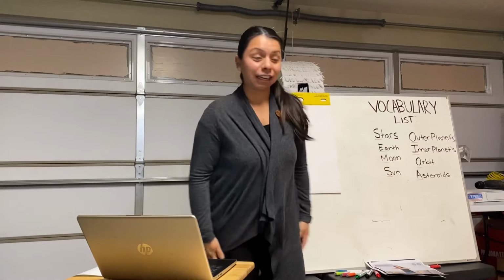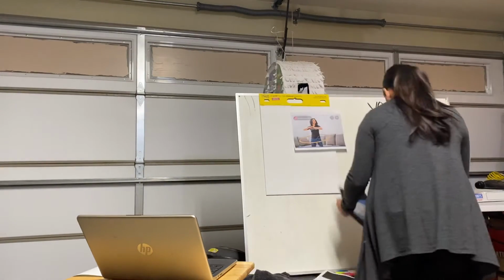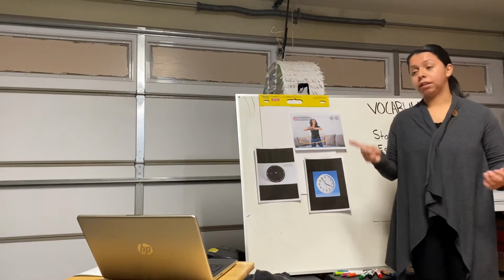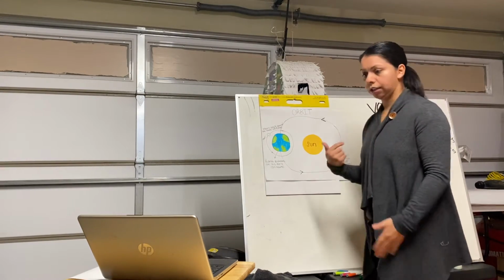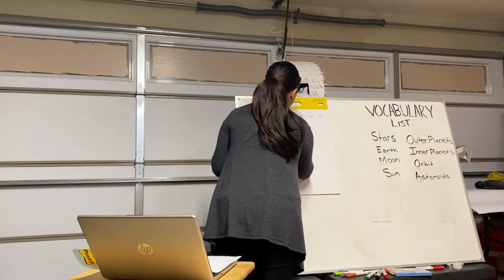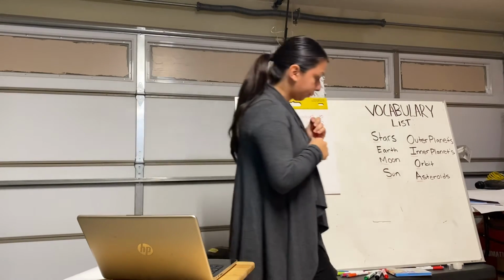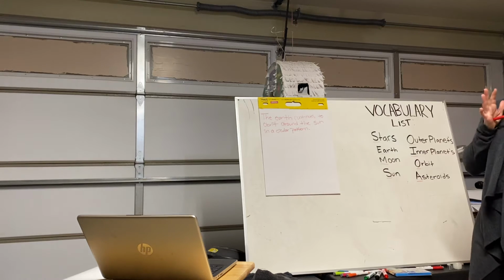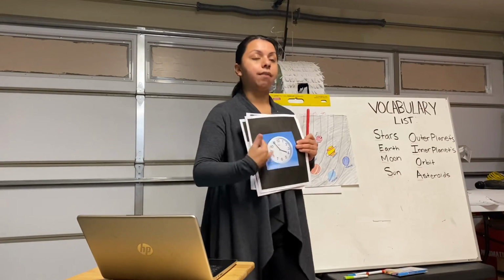Vocabulary Lesson Plan